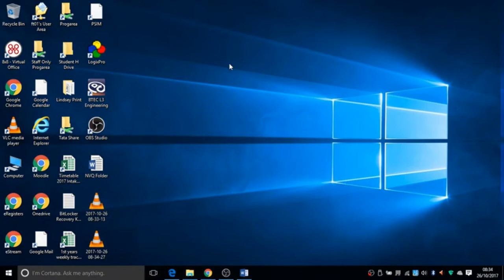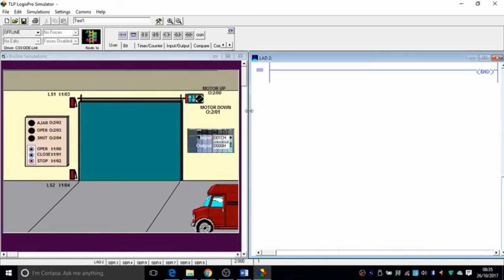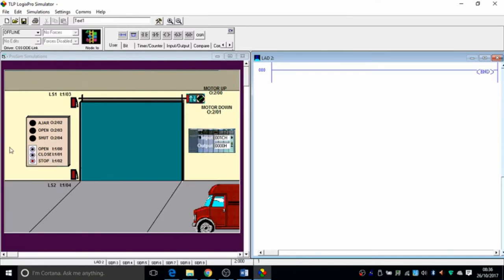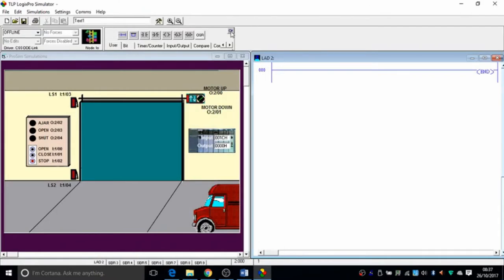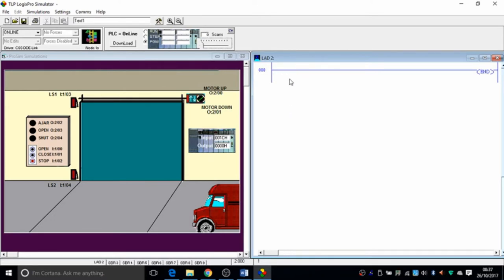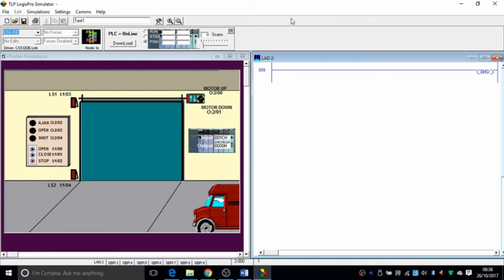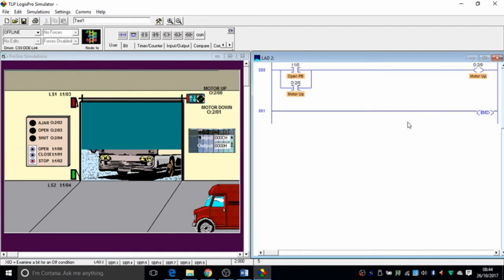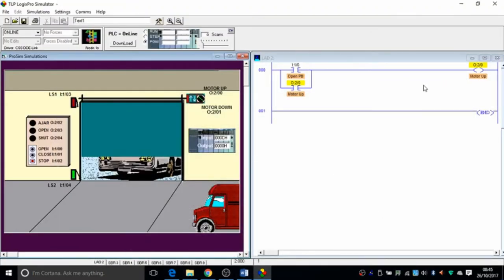Garage Door Simulation Using Allen Bradley P.L.C- Part 1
This video is a short demo of how to programme the Logix Pro Garage Door Simulator;

This video is part one of a 2 part training videos teaching you how to programme a garage door using an Allen Bradley-SLC 500 P.L.C simulation software.

This video teaches you how to programme the Garage Door Simulator using Logix Pro software in Allen Bradley P.L.C.

This is a continuation of a set of videos I have made on Allen Bradley P.L.C programming, which teaches you most of what you need to know or at least the fundamental points to be able to programme Allen Bradley S500 P.L.Cs.

You can get a PLC Ladder Logic Training Programming Course, Videos Manuals, Simulation Software DVD-ROM from the following links:

-  Sharing
- Commenting

Fereidoon